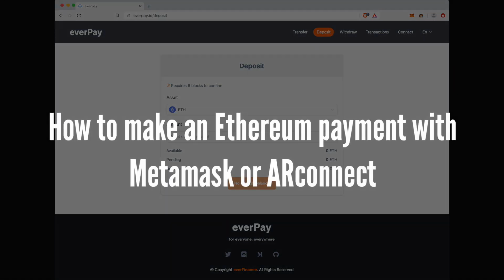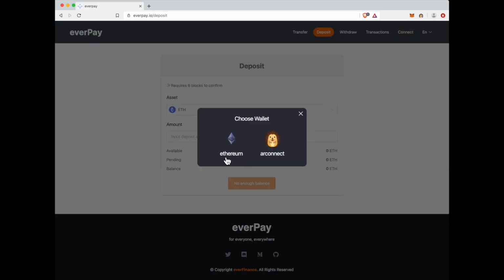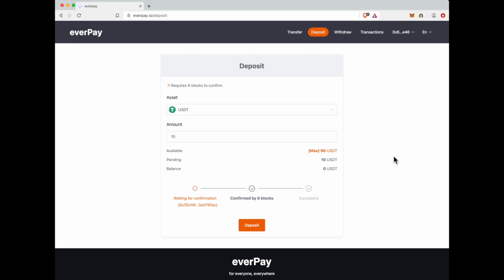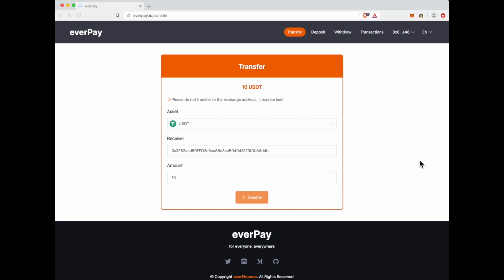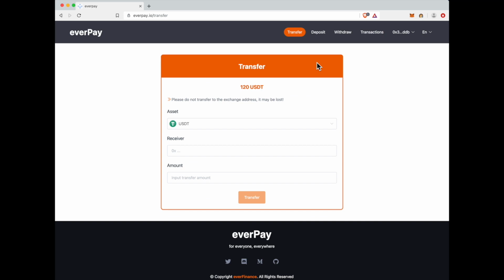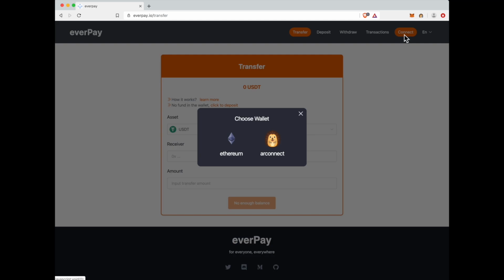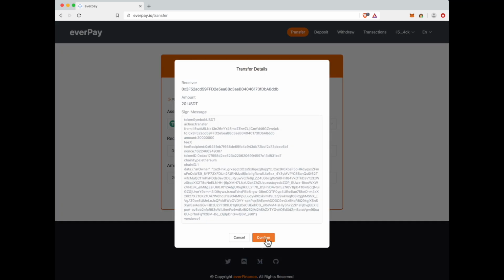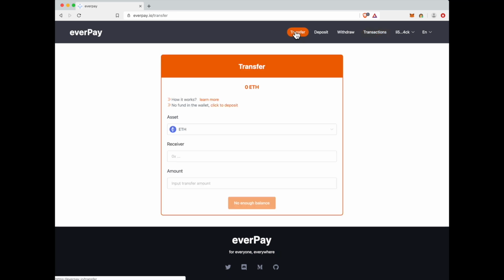How to make an Ethereum payment with MetaMask or ArConnect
everPay: Cross-chain payment and settlement protocol to create low-cost, easy-to-use token payment and settlement products for users and merchants.